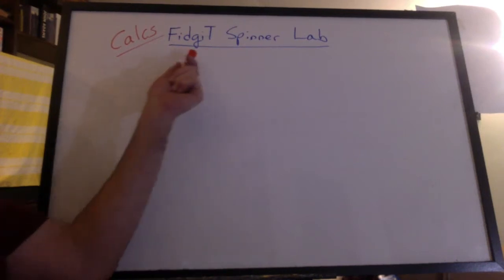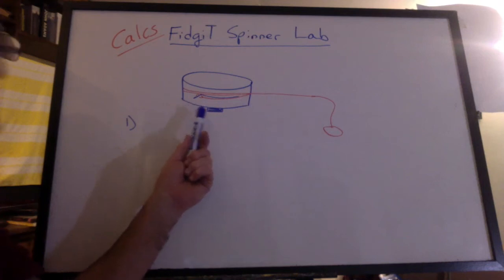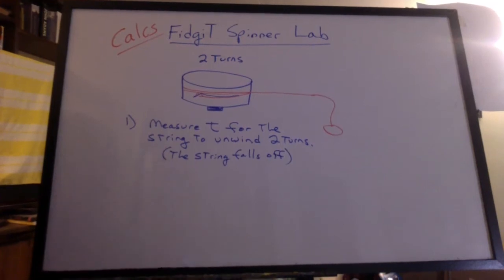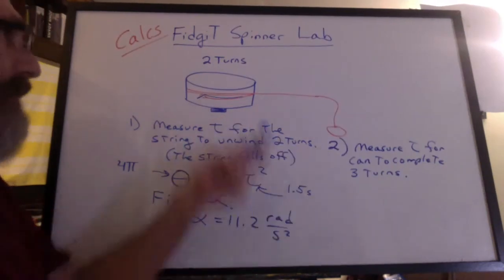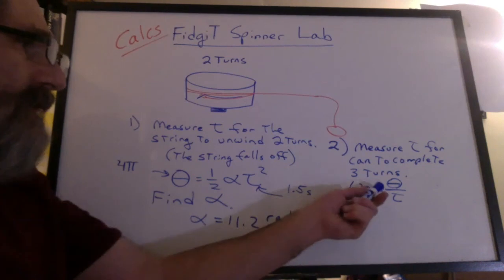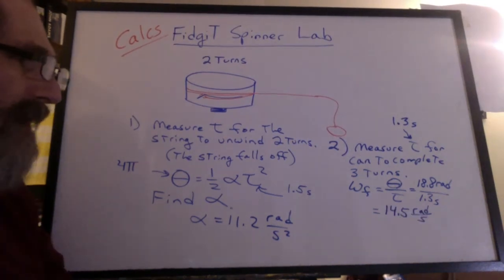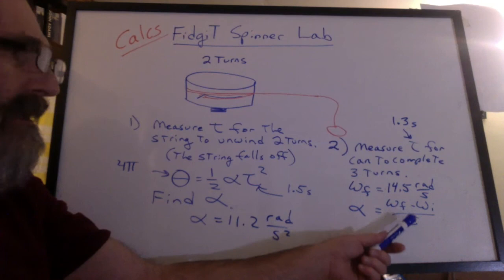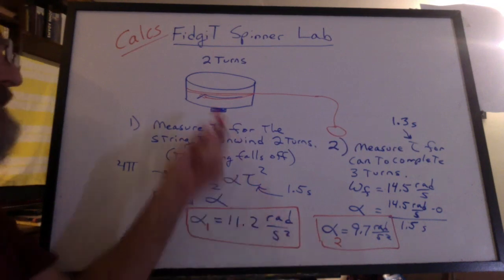6.3 Fidget Spinner Lab Angular Acceleration Calculations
Wind up the spinner 2 turns.

1) Measure the time it takes for the string to unwind 2 turns.
    Find alpha using angle = (1/2) alpha t^2
2) Measure the time it takes for the turntable to complete 3 turns after the string has fallen off.
     Find the final angular velocity, and then find alpha using alpha = (wf-wi)/t.

Compare alpha from part 1 to part 2.